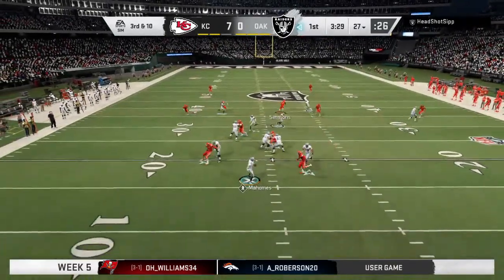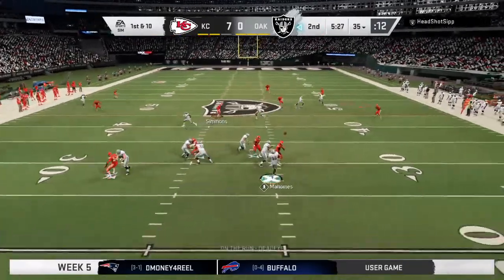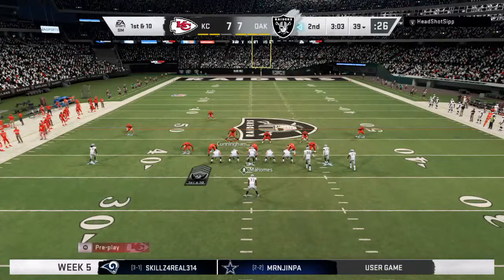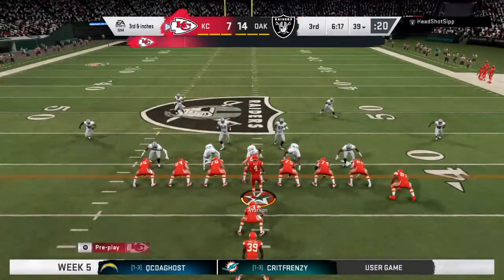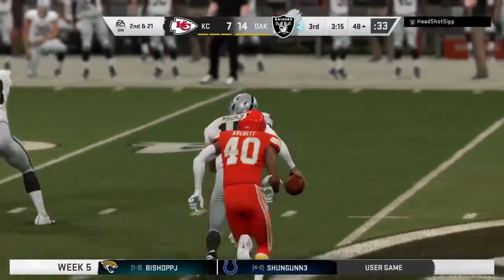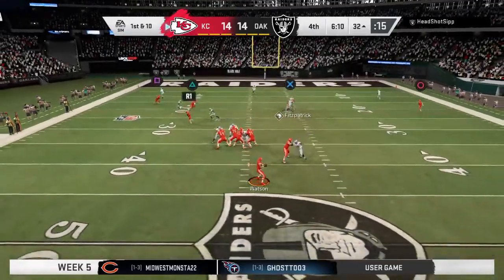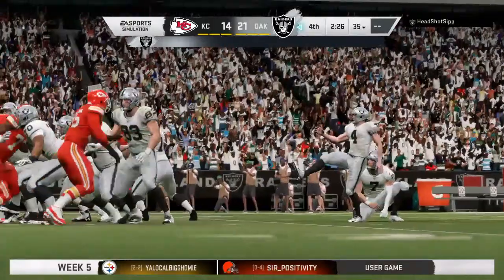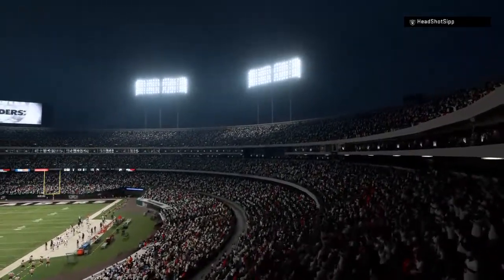Game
They hate to see a young black man be successful and try to do something good that crazy 👌🏾 KCMO KC #816
I do this for fun so Sub it up
▪️PSN: Meeke23